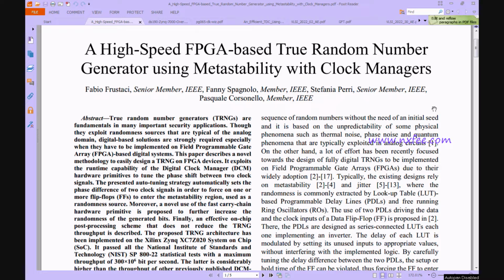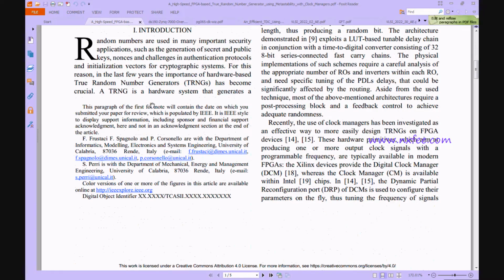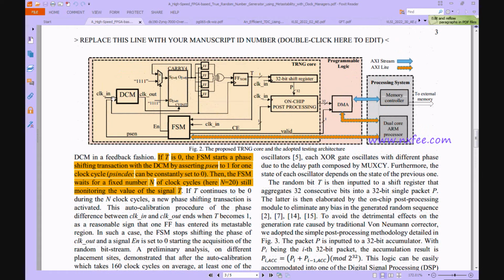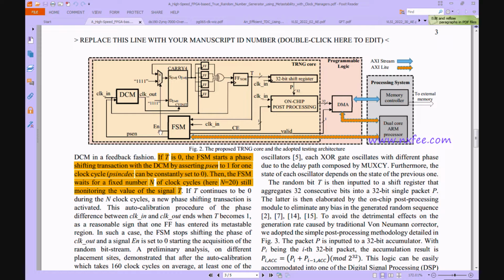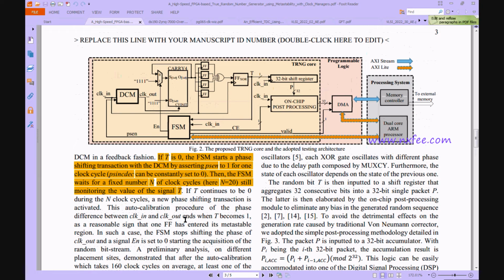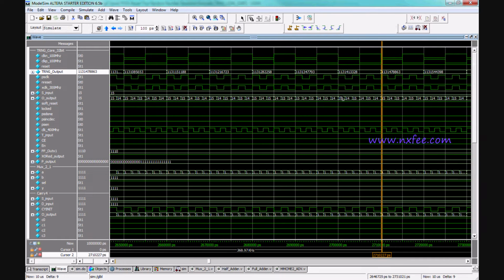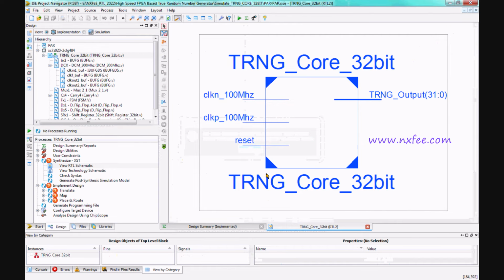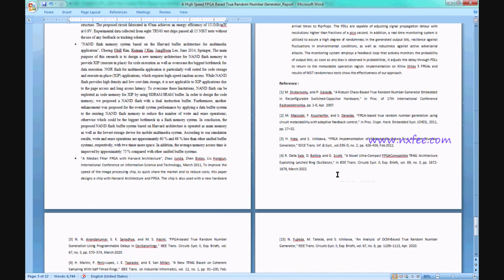A High-Speed FPGA-based True Random Number Generator using Metastability with Clock Managers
A High-Speed FPGA-based True Random Number Generator using Metastability with Clock Managers | True random number generators (TRNGs) are fundamentals in many important security applications. Though they exploit randomness sources that are typical of the analog domain, digital-based solutions are strongly required especially when they have to be implemented on Field Programmable Gate Array (FPGA)-based digital systems. This paper describes a novel methodology to easily design a TRNG on FPGA devices. It exploits the runtime capability of the Digital Clock Manager (DCM) hardware primitives to tune the phase shift between two clock signals. The presented auto-tuning strategy automatically sets the phase difference of two clock signals in order to force on one or more flip-flops (FFs) to enter the metastability region, used as a randomness source. Moreover, a novel use of the fast carry-chain hardware primitive is proposed to further increase the randomness of the generated bits. Finally, an effective on-chip post-processing scheme that does not reduce the TRNG throughput is described. The proposed TRNG architecture has been implemented on the Xilinx Zynq XC7Z020 System on Chip (SoC). It passed all the National Institute of Standards and Technology (NIST) SP 800-22 statistical tests with a maximum throughput of 300×106 bit per second. The latter is considerably higher than the throughput of other previously published DCMbased TRNGs.